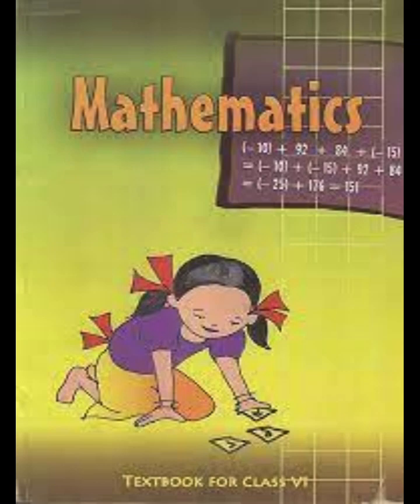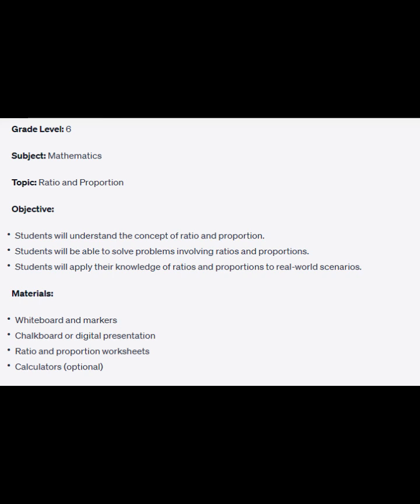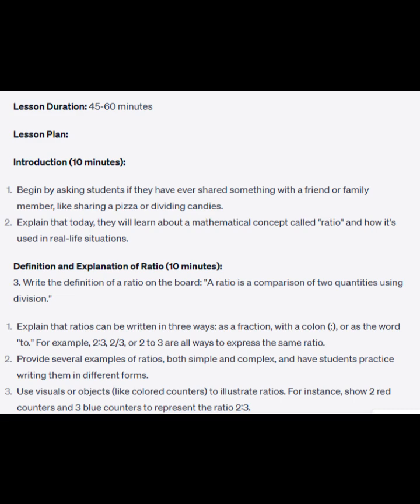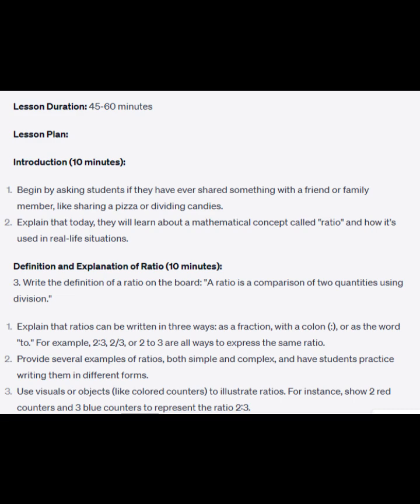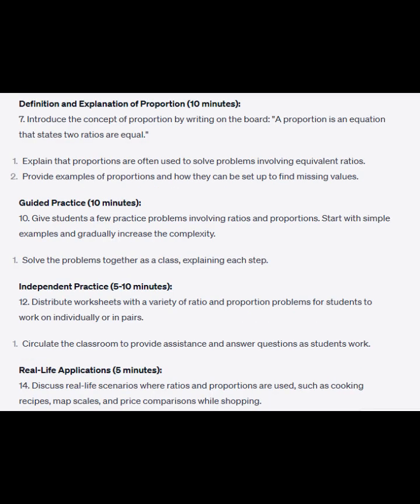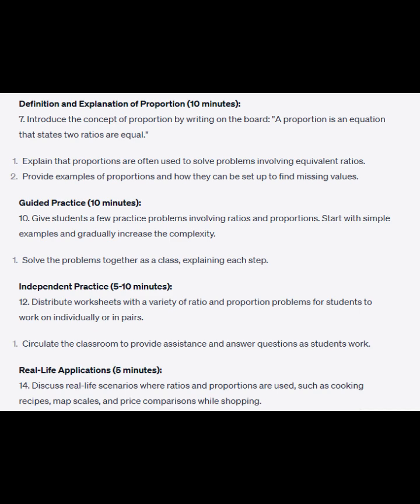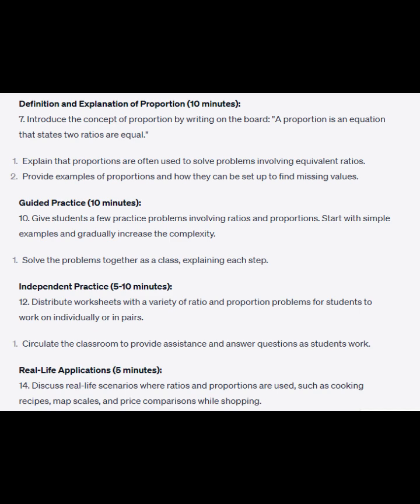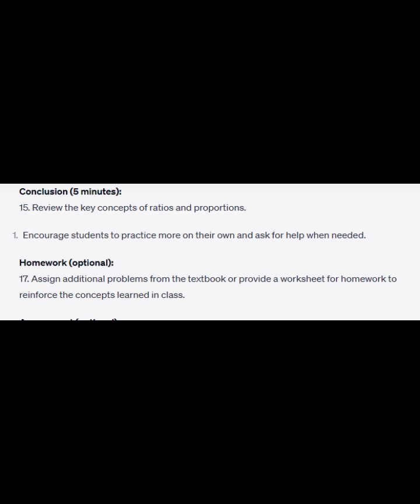Lesson plan grade 6 mathematics Ratio and proportion